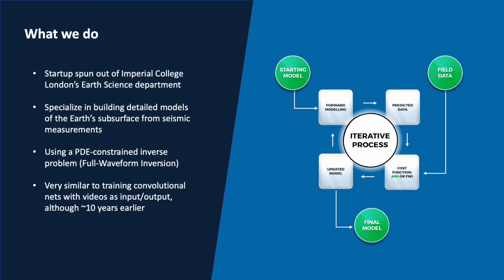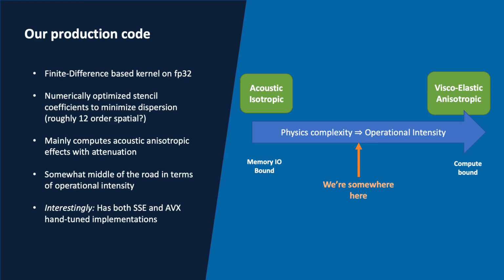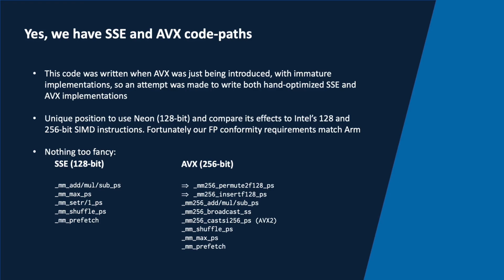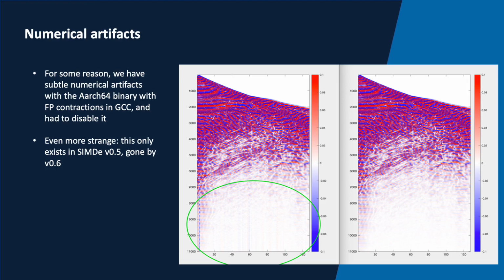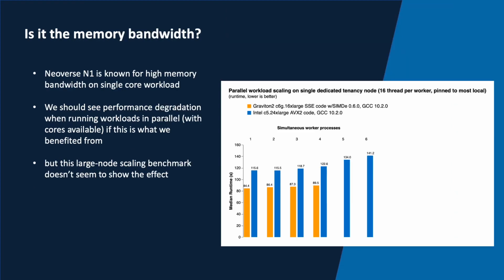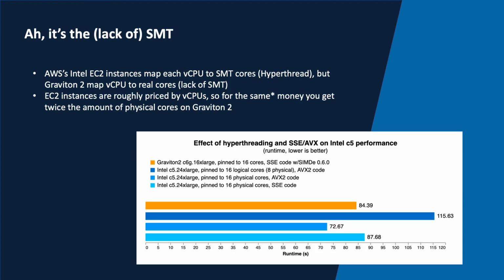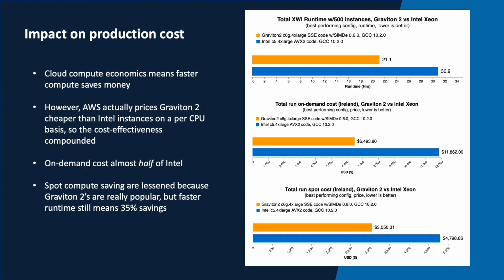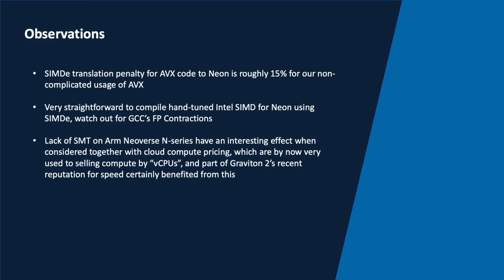[AHUG SC'20] AWS Graviton2 Performance on S-Cube Finite Difference PDE workload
Abstract: S-Cube XWI is a specialized exploration seismology algorithm used to infer wave velocities inside the Earth’s crust at a very fine resolution from seismic measurements taken at the surface. The majority of the computation workload of XWI is performed by a finite-difference based wavefield simulation engine used to iteratively correct initial guesses of the acoustic velocity model. Due to historical reasons the critical section of this engine has two equivalent hand-tuned implementations, one using SSE and the other using AVX2, which means that we have a native 128 bit-width SIMD implementation suitable for translation to Neon. We have used a combination of SIMDe 0.6.0 and GCC 10.2.0 to make both the SSE and AVX code path run on Neon-enabled Graviton 2 instances, and would like to report some interesting benchmark results comparing to the latest Intel Cascadelake Xeons running these SIMD codepaths natively.

Presenter: Tim Lin, S-Cube